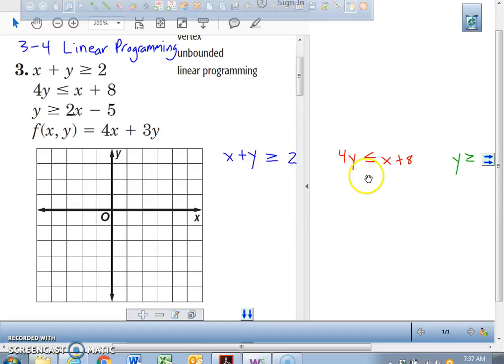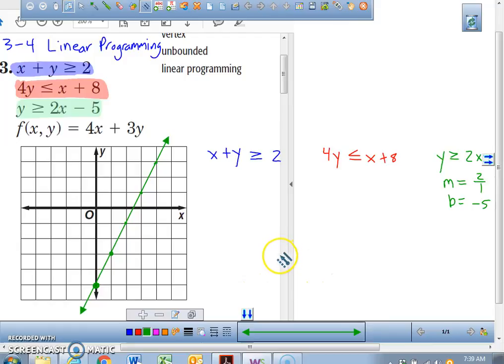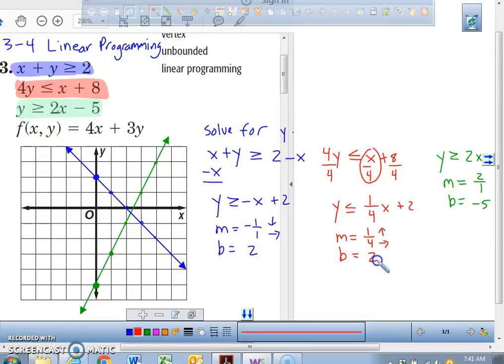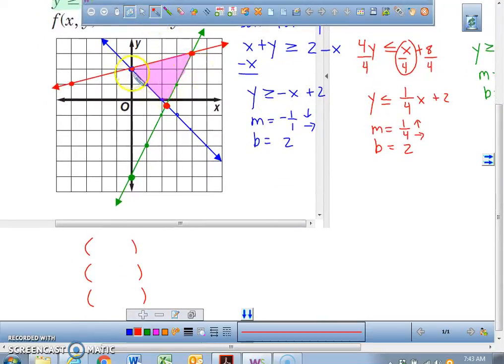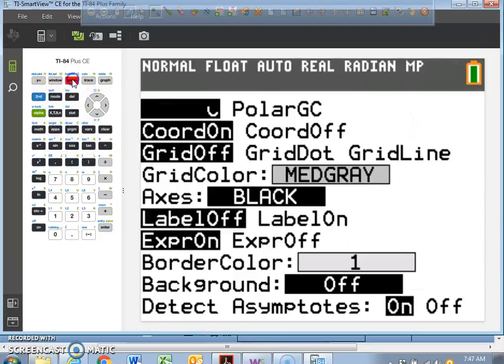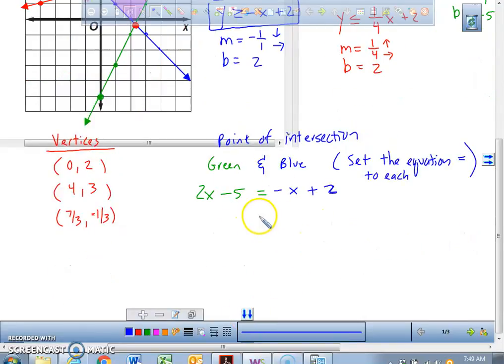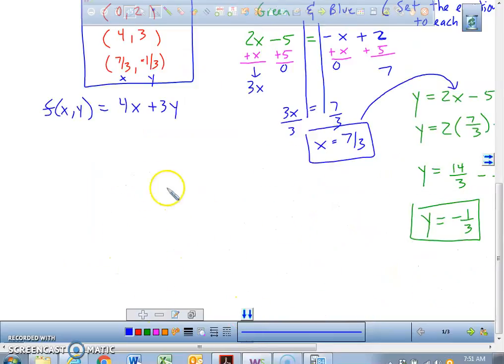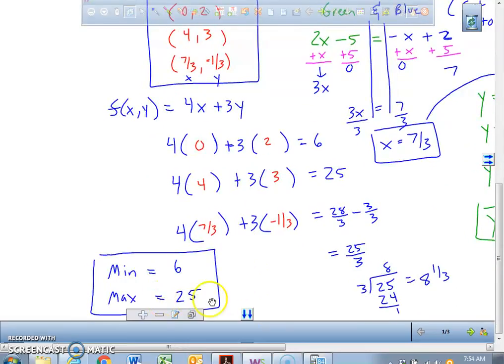3 4 Algebra 2A Linear Programming Part A